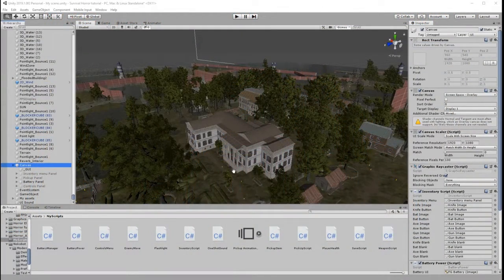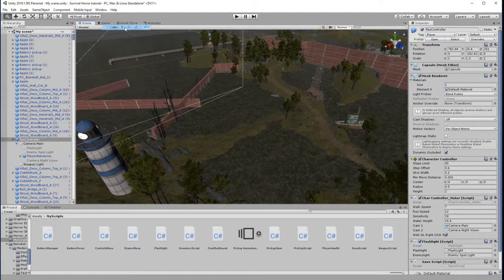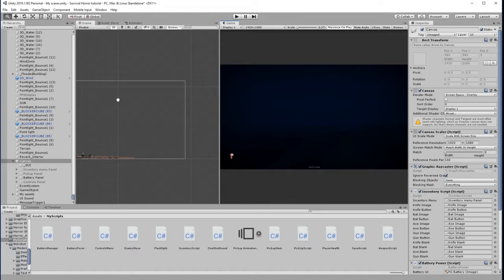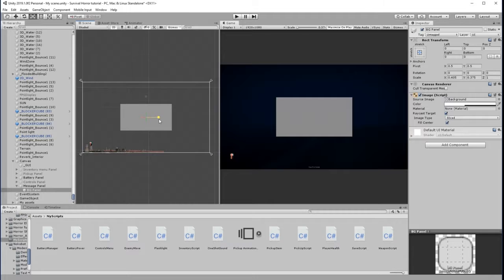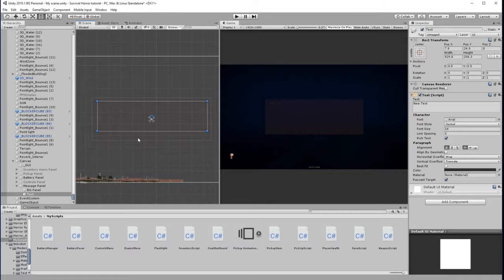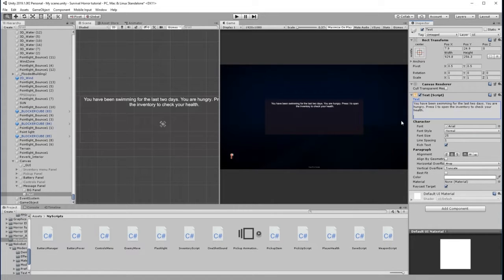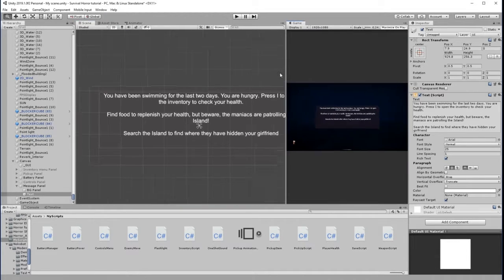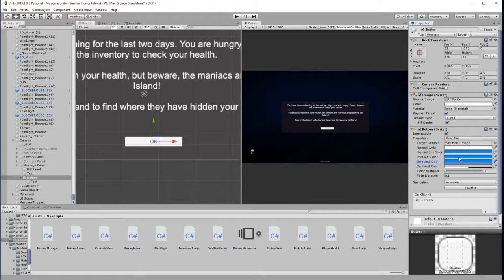5 Adding in game messages